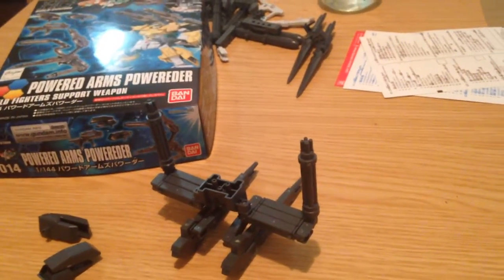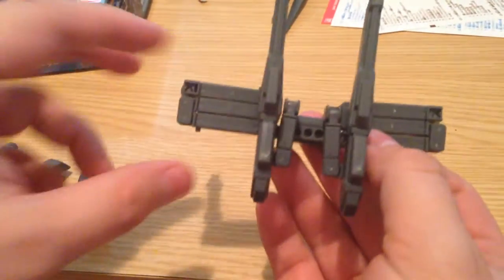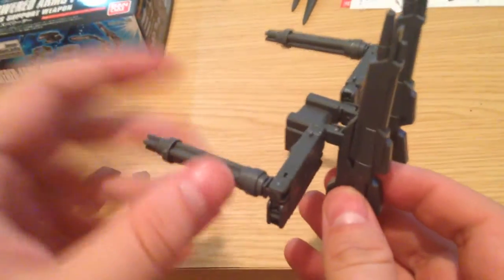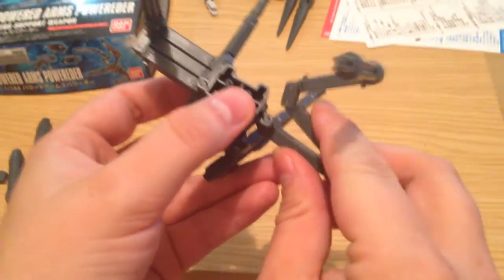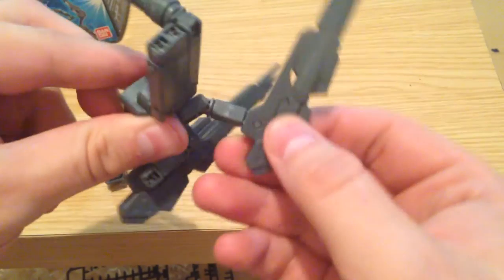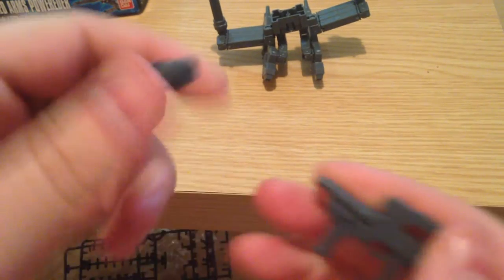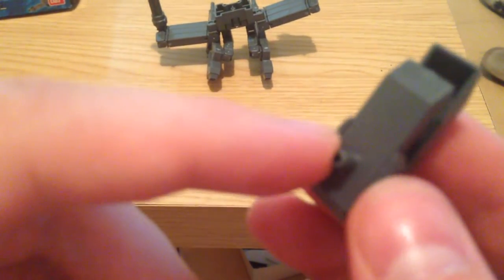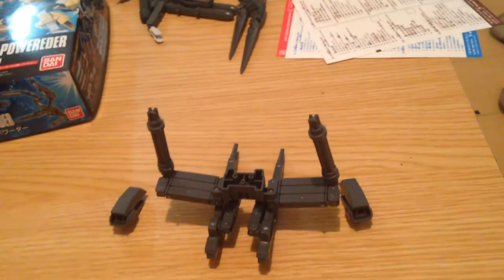HG 1/144 Powered Arms Powereder review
Reviewing the HG 1/144 Powered Arms Powereder kit. It's a backpack for 1/144 gunpla, with expandable arms and a few interchangeable guns.